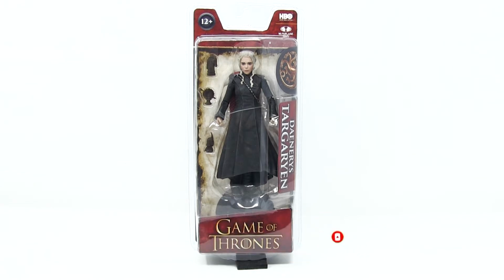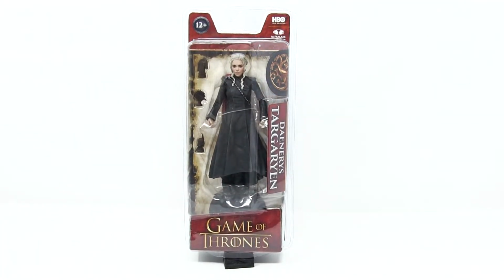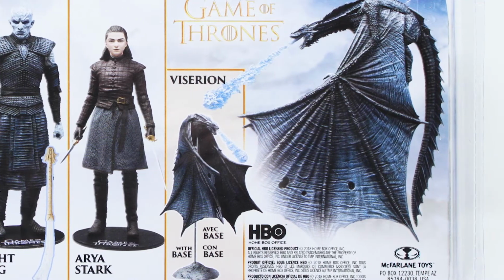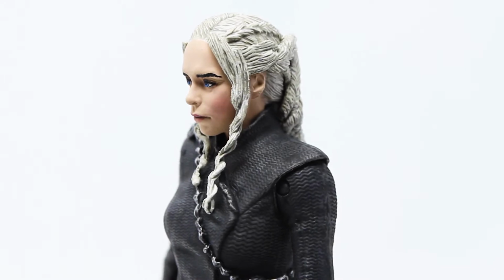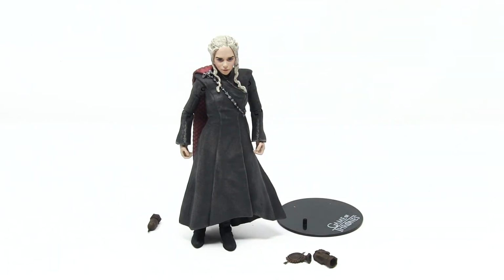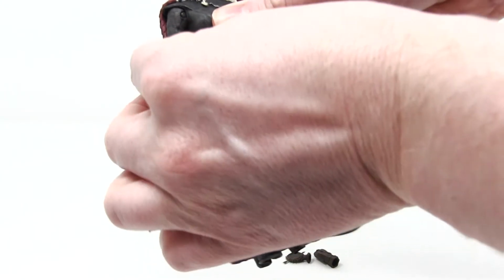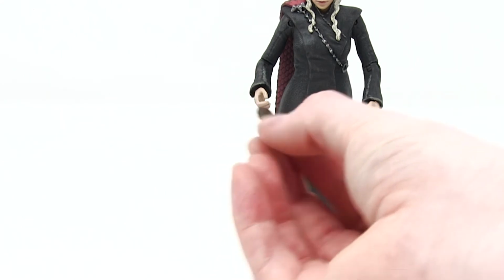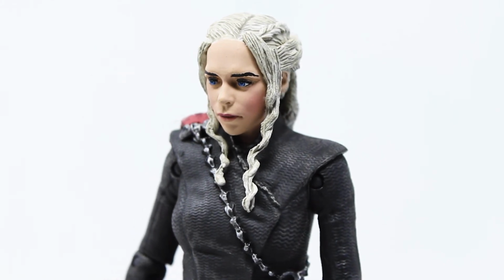McFarlane Daenerys Targaryen Unboxing and Review | That New Toy Smell #23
Unboxing and Review of Daenerys Targaryen Game of Thrones figure from McFarlane Toys.
6 inch scale Daenerys Targaryen action figure with map marker accessories.

0:00 Intro
0:15 Packaging
2:17 Daenerys Targaryen Figure
4:50 Accessories
5:56 Conclusion

Amazon USA
Daenerys Targaryen
Jon Snow
Night King
Arya Stark
Viserion Ice Dragon
Game of Thrones: Complete Series (Blu-ray + Digital Copy)

Amazon Canada
Daenerys Targaryen
Jon Snow
Night King
Arya Stark
Viserion Ice Dragon
Game of Thrones: Complete Series (Bilingual/Blu-ray + Digital Copy)